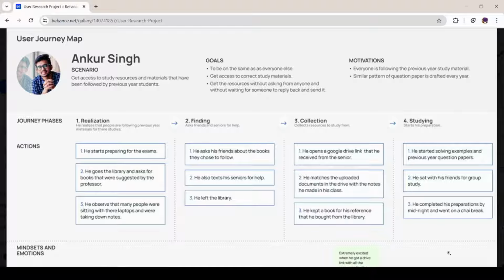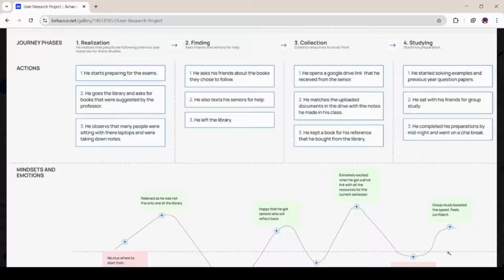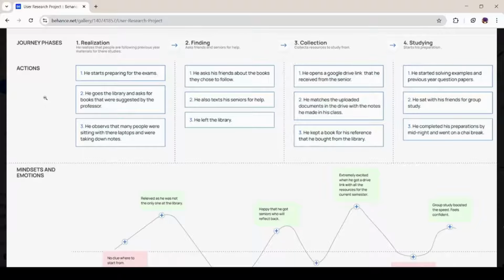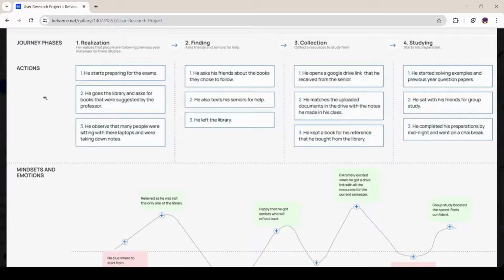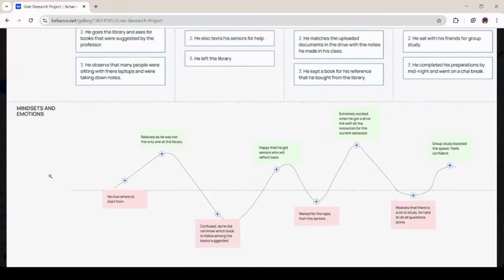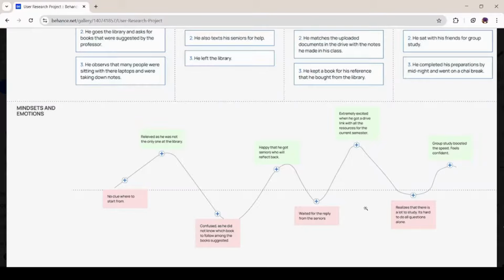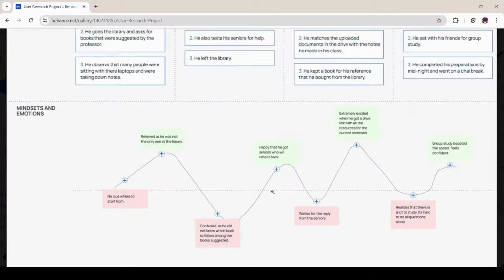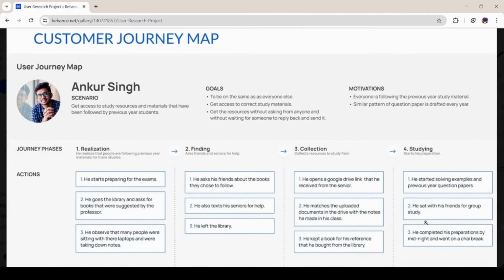How to Create a Customer Journey Map | UX Research in 5 Minutes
Master Customer Journey Mapping in just 5 minutes! In this quick and practical tutorial, I walk you through the essential process of mapping the user journey before starting UX design. Learn how to define customer goals, motivations, actions, and emotional states to uncover valuable UX insights.

- What you’ll learn:
What is Customer Journey Mapping?
Defining user goals & motivations
Mapping journey phases & user actions
Understanding mental & emotional states
Identifying UX opportunities and design insights

🎯 This is a must-know UX research technique that helps you empathize with users and build better, more user-centered designs.